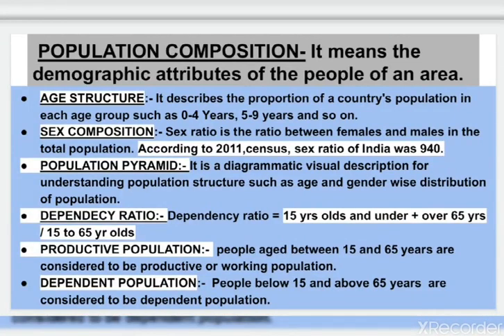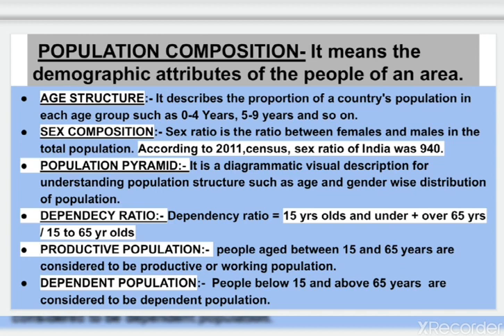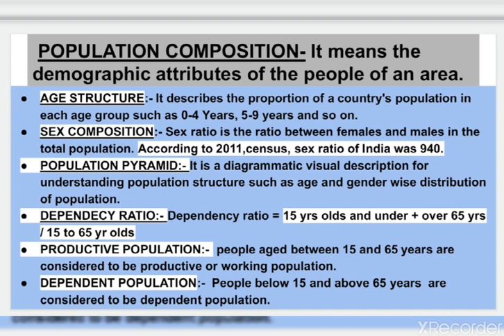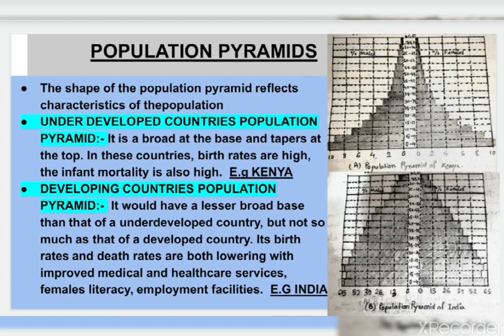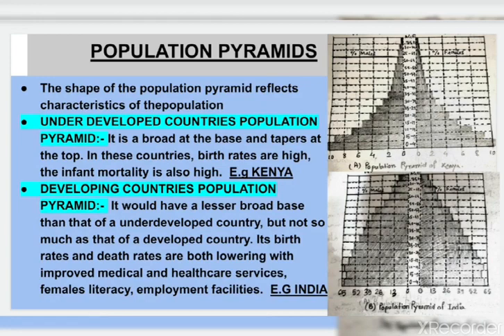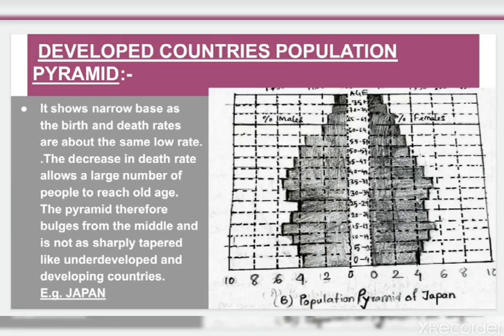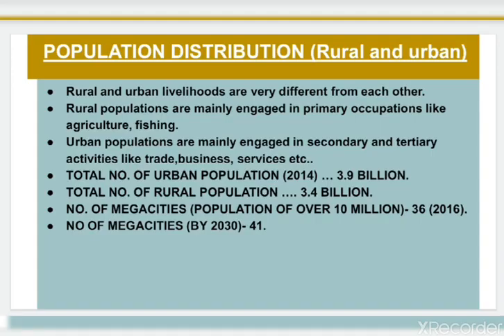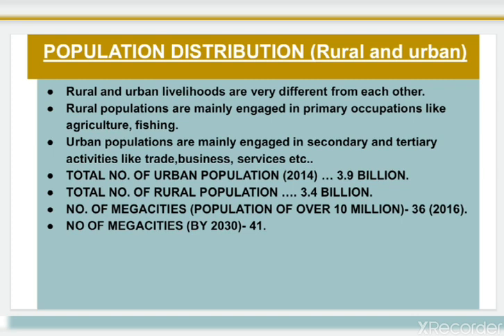Class 8 GEOGRAPHY POPULATION part 3